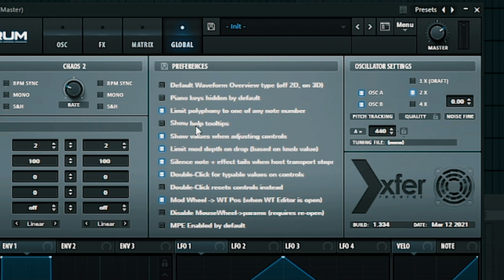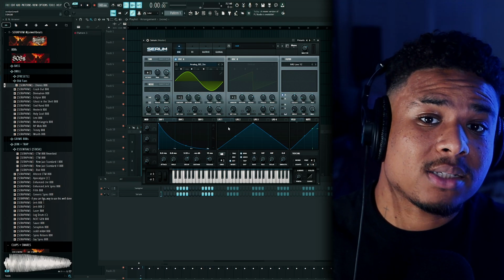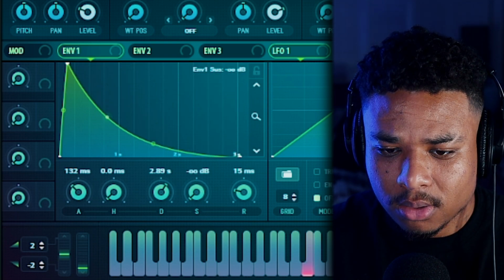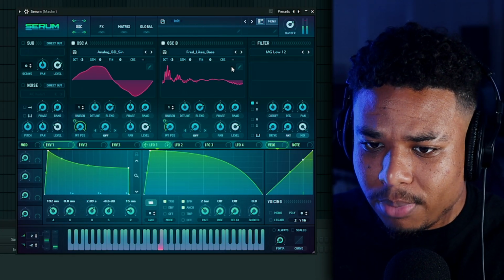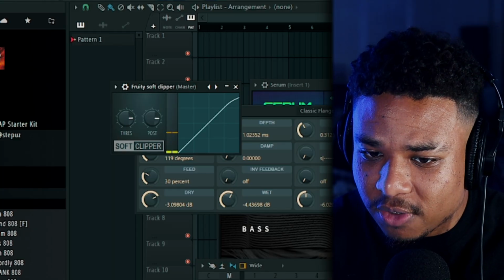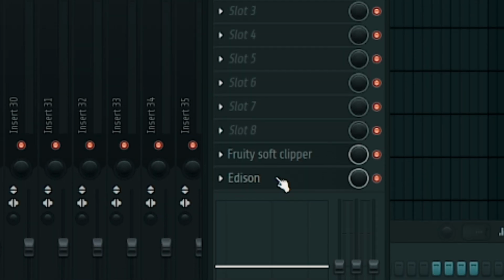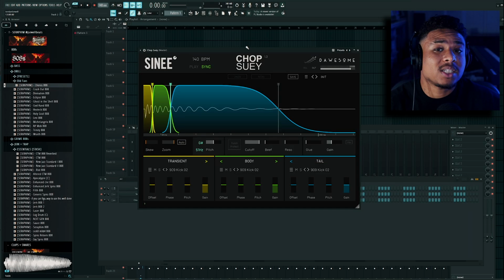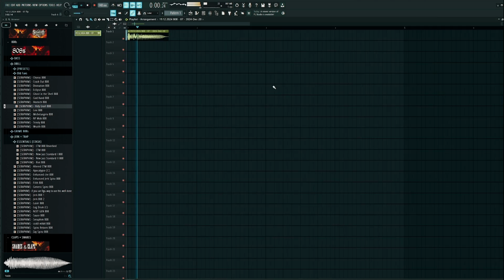How to make INSANE 808s for Your Drum Kits (from scratch)